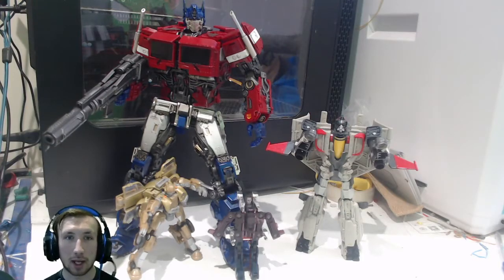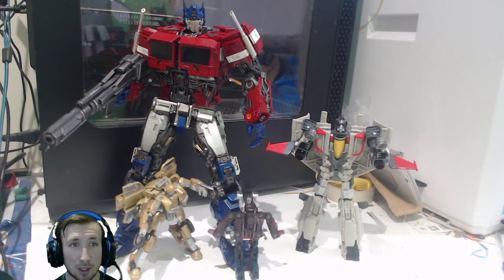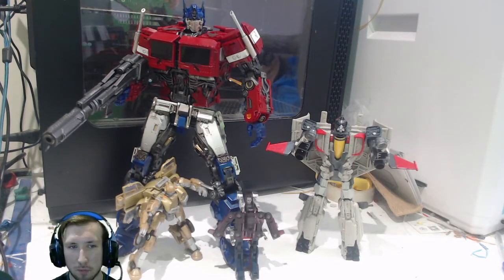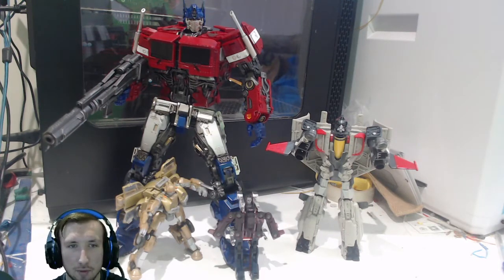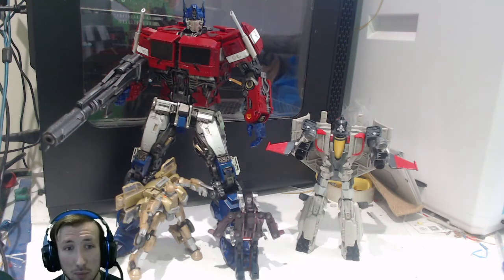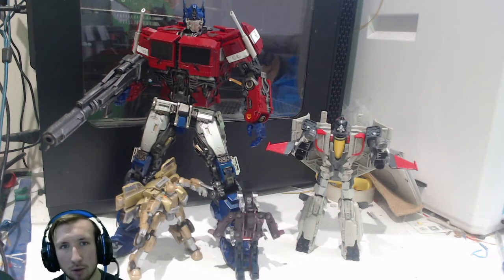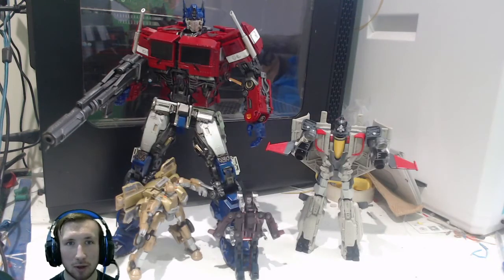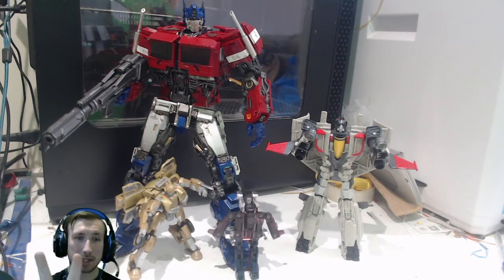Transformers MPM Soundwave discussion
This is a discussion about the Mechanical Alliance Soundwave and Ravage. I provide some theory and speculation be hide the design that maybe ToyWorlds as it's not present on their pre-order page on Show.Z. I think this figure is great and is perfect for anyone's movie Masterpiece collection. What do you think about this figure? Is it how you think the bumblebee MPM Soundwave should look?